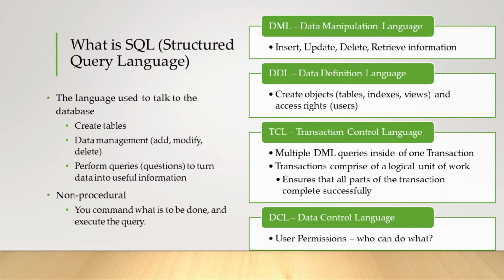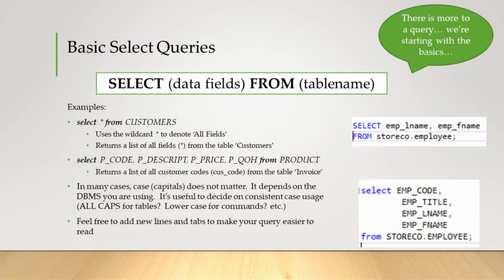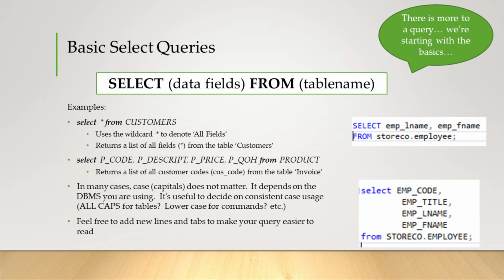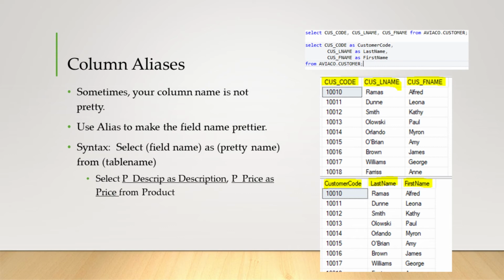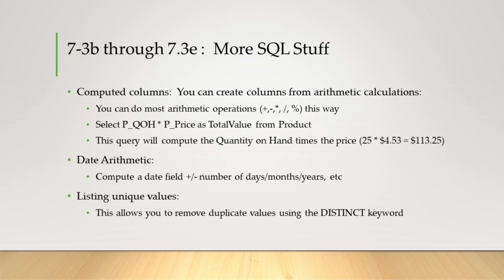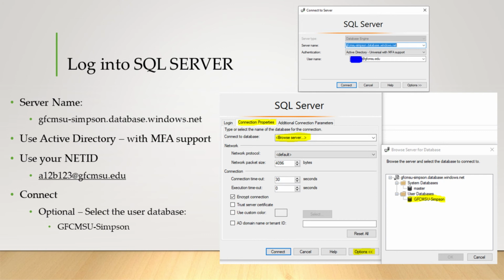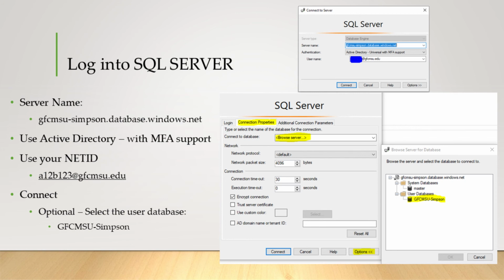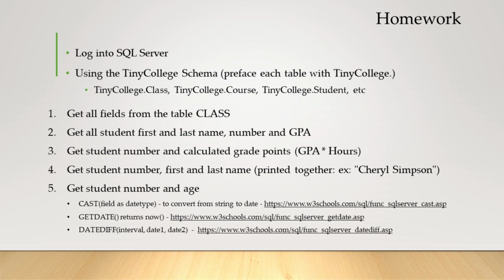CSCI 240 - Chapter 7.1-7.3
A fundamental understanding of how to use the Structured Querying Language (SQL) is very important to any database developer.  This quick lecture walks you through how to design simple SQL Select Queries.